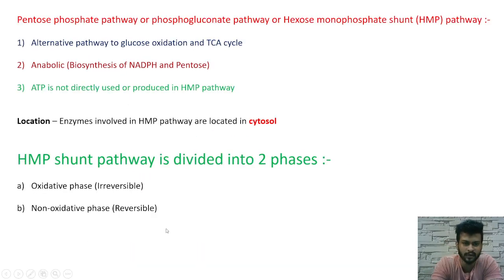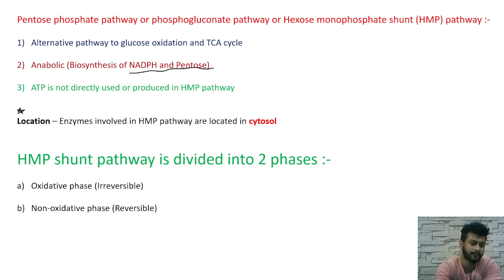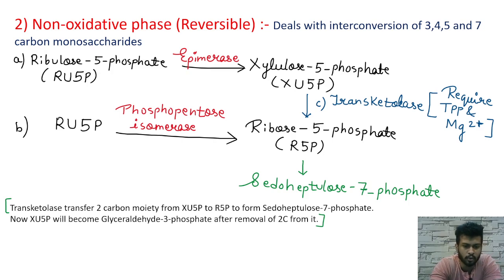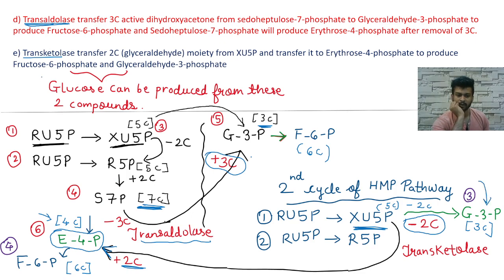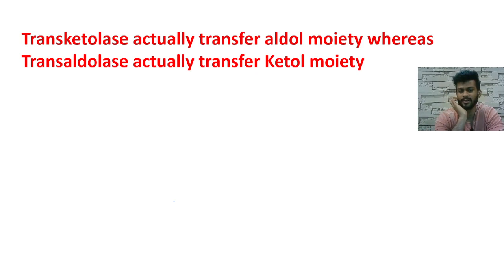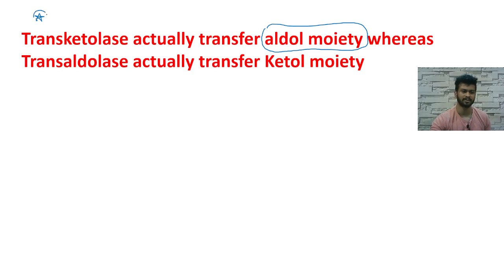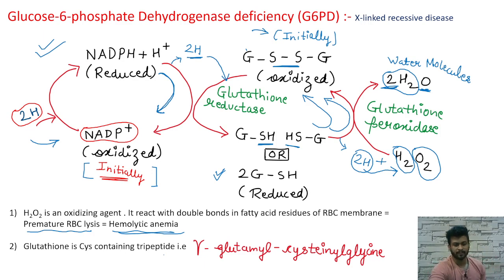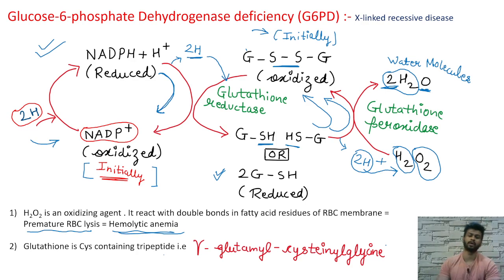Pentose Phosphate Pathway | CSIR NET | In English | By Shantanu Kolhe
In this lecture, I have explained Pentose phosphate pathway or hexose monophosphate shunt or phosphogluconate pathway in detail along with the regulation of Pentose phosphate pathway or hexose monophosphate shunt or phosphogluconate pathway and also with the functions of NADPH and glucose-6-phosphate dehydrogenase enzyme deficiency and its resistance to malaria and also the oxidative and non-oxidative phases of HMP pathway and also the disorders of Pentose phosphate pathway or hexose monophosphate shunt or phosphogluconate pathway i.e Wernicke korsakoff syndrome.

Download and install our android app to join Lifescience courses (CSIR NET,DBT,ICMR,GATE-BT & XL, MH SET Lifescience etc) in lowest price :-

Our telegram groups :-
(If link does not open, Search face_the_test_lifescience_quiz on telegram and join the group)

(If link does not open, Search Face_the_test_Lifescience on telegram and join the group)